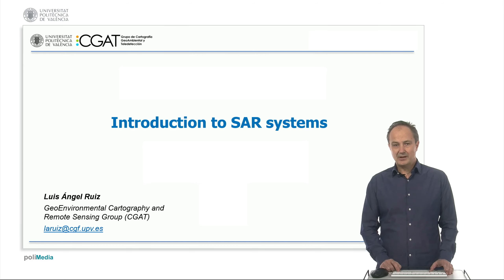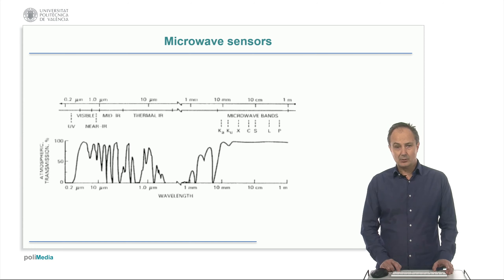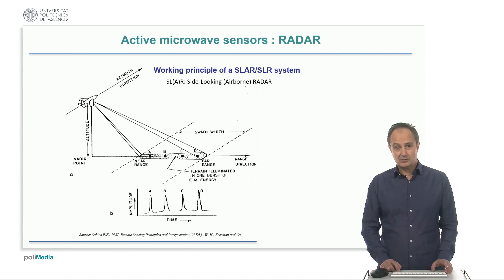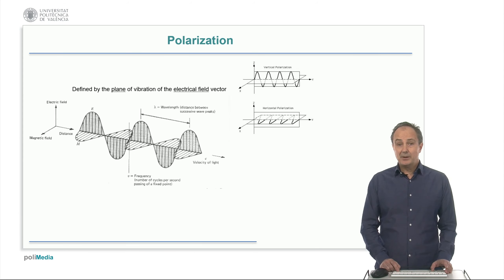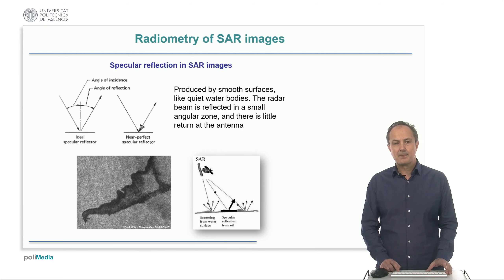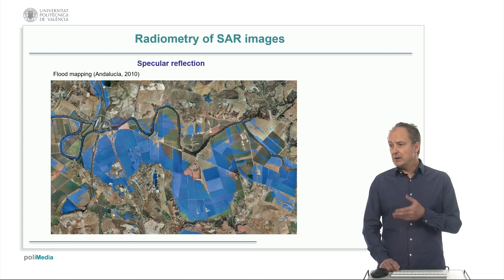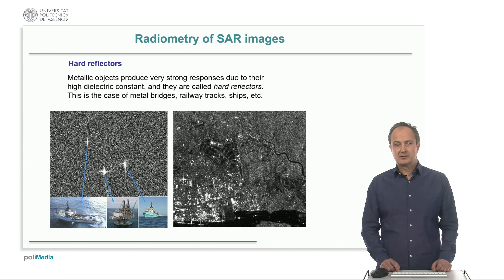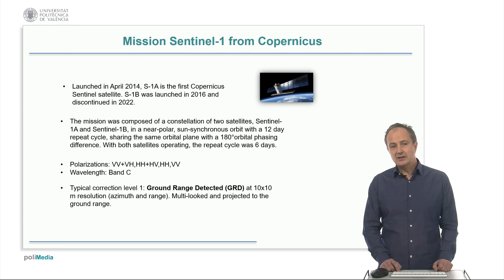Introduction to SAR images| UPV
Título: Introduction to SAR images

Descripción: Ruiz Fernández, Luis Ángel;

This video is an introduction of the synthetic aperture radar (SAR) systems in remote sensing: active microwave sensors, components and working principle of a Side Looking Airborne System (SLAR). Concepts and influence of the system wavelength and polarization, radiometry of SAR images. Brief description of Copernicus Sentinel-1 images.

Descripción automática: In this video Synthetic Aperture Radar (SAR) systems are introduced. The components and working principles of Side-Looking Airborne SAR systems are described, including the influence of wavelength and polarization on SAR images.

RADAR sensors use active microwave radiation to illuminate narrow strips on the ground, receiving back-scattered energy to determine location, electrical properties, and surface configuration of objects. The radar return is directly related to the wavelength at which it operates, with longer wavelengths able to penetrate deeper into surfaces.

The video also covers the Sentinel-1 mission from the Copernicus program, which provides SAR images with single or dual polarization at a spatial resolution of around 10m.

Autor/a: Ruiz Fernández Luis Ángel

Synthetic aperture radar (SAR) Remote sensing Radar images ECONOMIA # SOCIOLOGIA Y POLITICA AGRARIA #